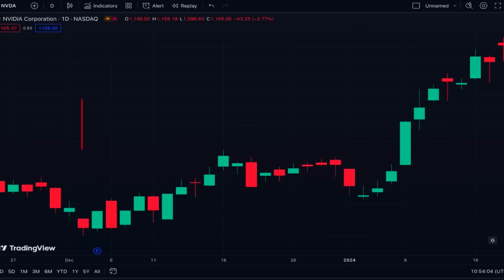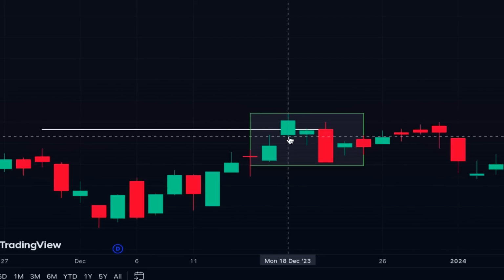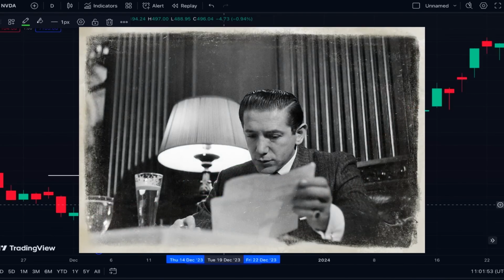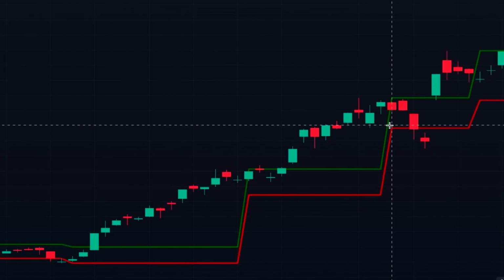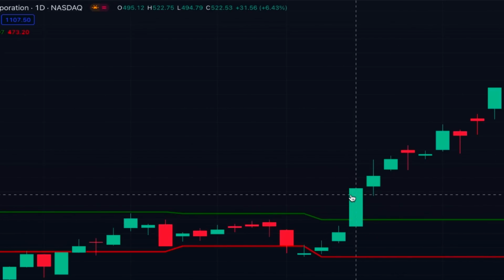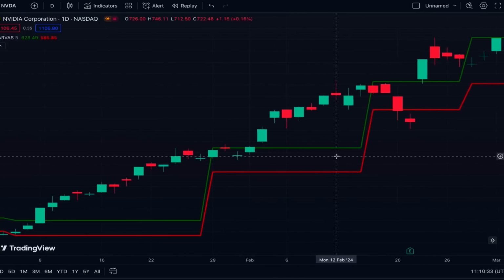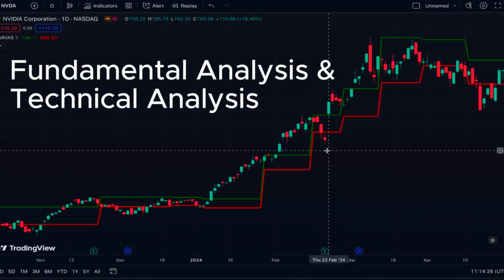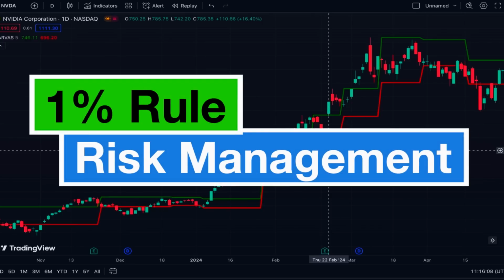He Could Make $2,000,000 With This FREE Indicator! EASY Trading Strategy!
A free indicator on TradingView is introduced in this video which is one of the best and most accurate price action indicator on TradingView platform. This indicator is Darvas Box indicator, which is created by Nicolas Darvas and used in a proven profitable trading strategy. This strategy is one of the best and most profitable trading strategy which is a mix of technical analysis and fundamental analysis.